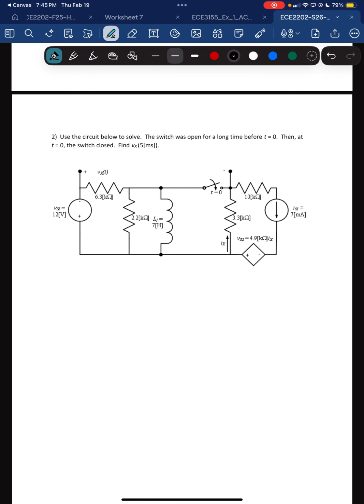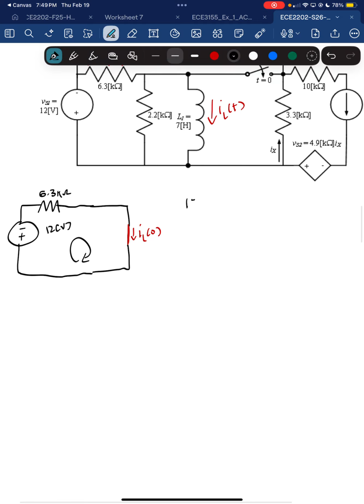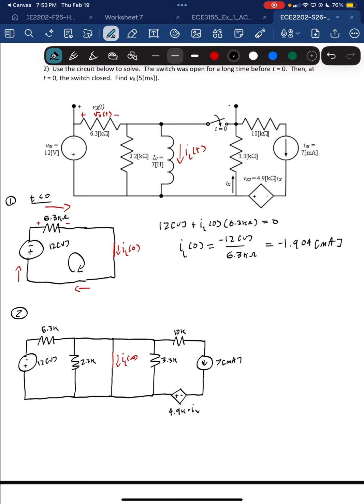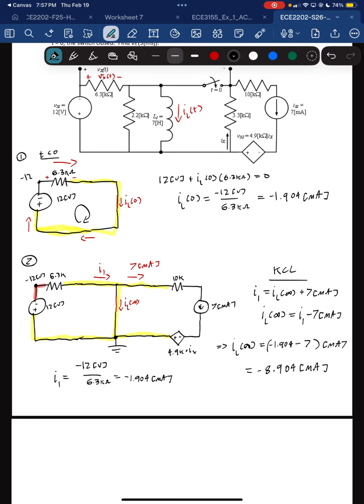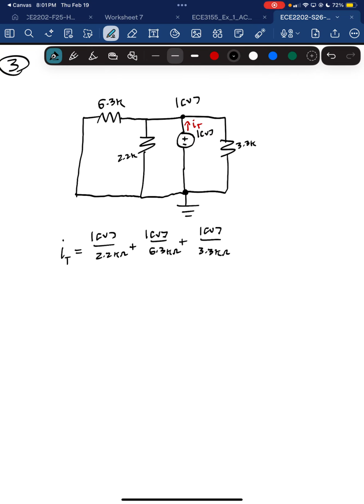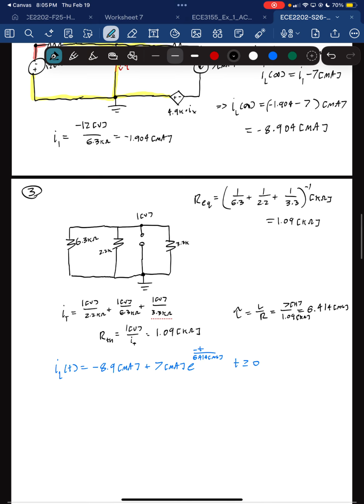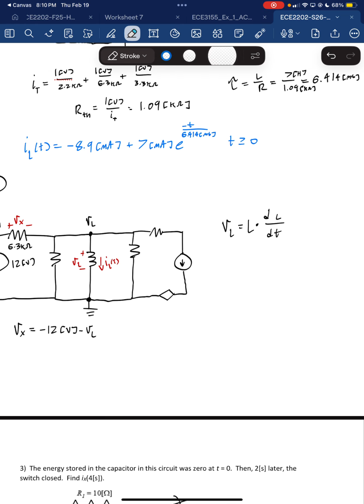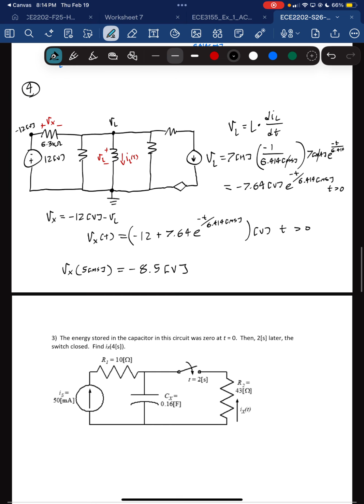2202 hw3 problem 2